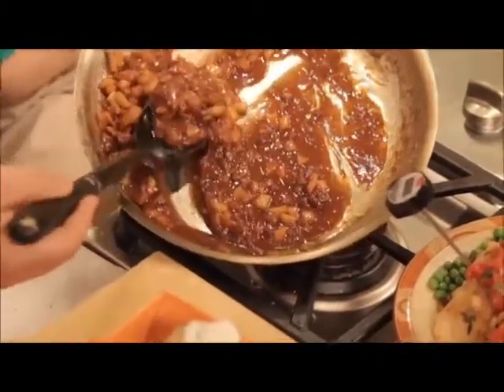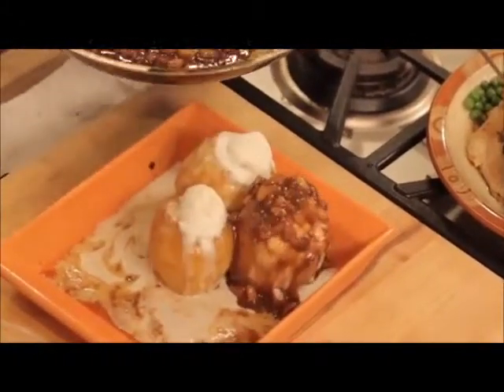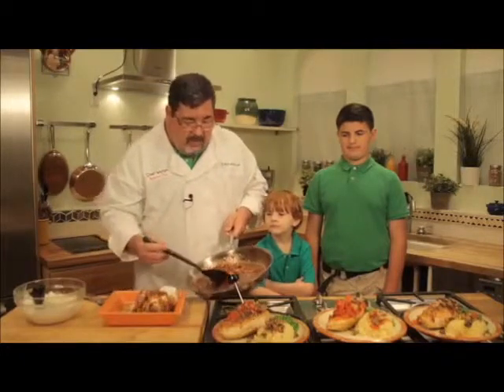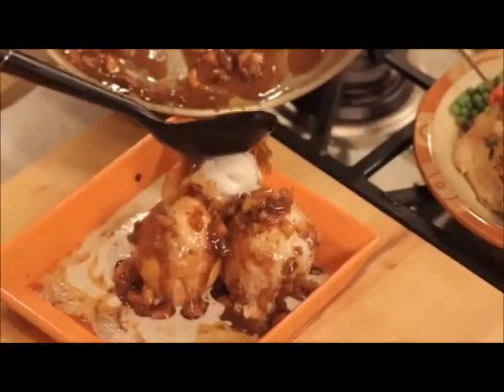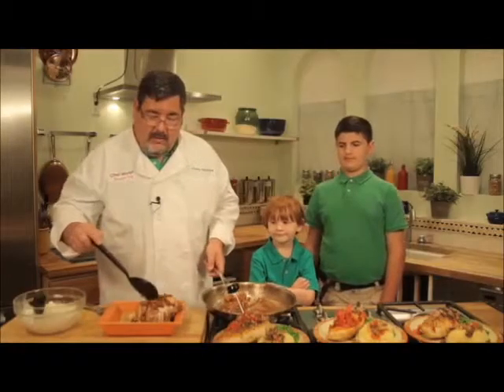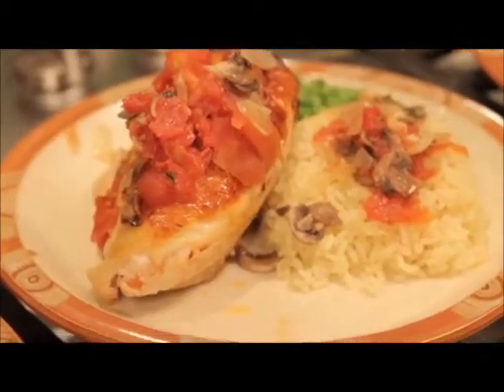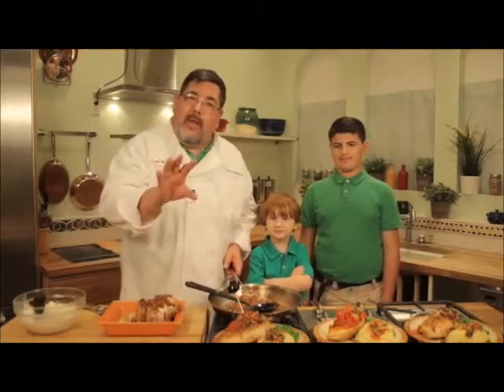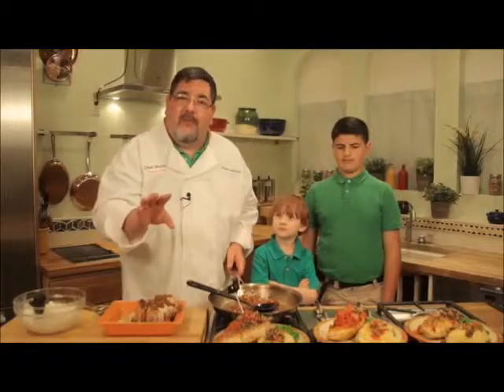Murph's American Table Sponsorship Video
Goal of the show:

I hope to use my show to demonstrate how the foods we eat reflect the diversity of cultures in America, we all share a common table. For example, a meatball can be: Swedish, Italian, Asian, Mexican or Indian, depending on how it is seasoned and served.  I also want to help people learn how important it is to properly prepare food through cleaning and checking temperature. Finally, I hope to inspire people to consider the best food choices for their money and how to make good food from the garden. I would like to reinforce these ideals by cooking at a variety of locations including veterans facilities, shelters, military bases and historic locations. I want to show how food can be used to help redevelop our selves, families, and communities.

Food
Farm to the Table, Safety - the safety of cooking food, preparing food
Diversity- Cook Food from different cultures, Nutrition health eating and programs

Locations
Vets org, Shelters, Military bases, Historic locations

USA
To show how culture is made up diversity that make America great.